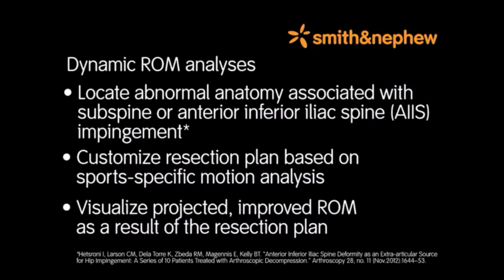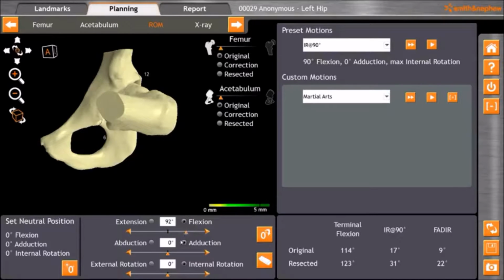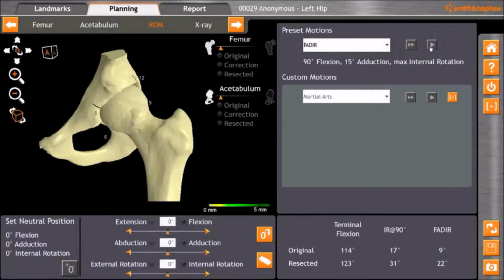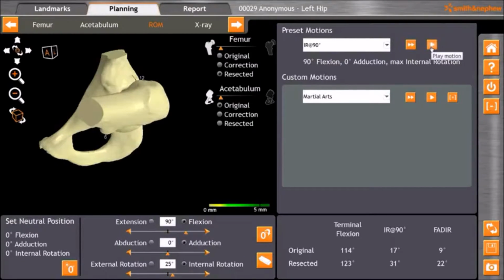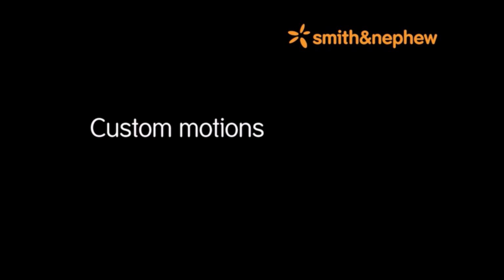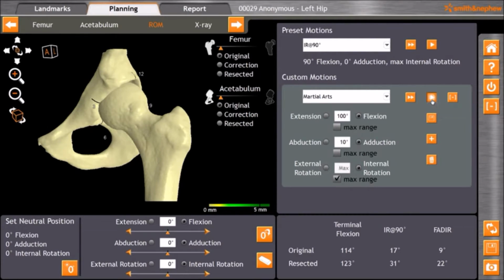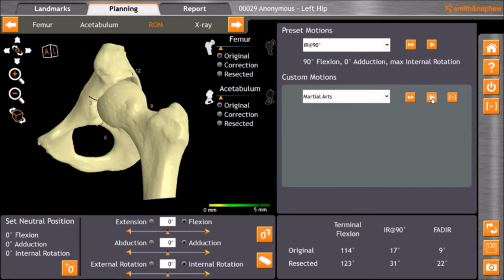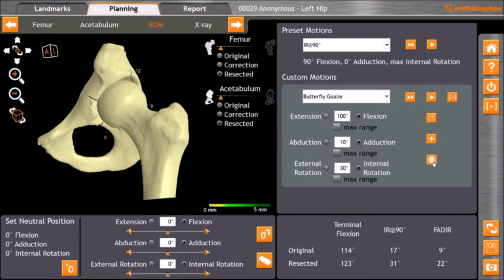Medical Voice Overs and Surgical Narration by Garth Collins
Narrator Garth Collins performs an educational training voice over for Smith & Nephew Dyonics Plan hip transplants and orthopedics.

Voice overs and narration for corporate videos, medical narrations, television & radio commercials, documentaries, elearning narration, industrial voice overs, educational, training, multimedia narration, film & movie trailers, PowerPoint, infomercials, explainer videos, web-based audio, technology narration and pharmaceutical voice overs.
for more information about voice over and narration services.